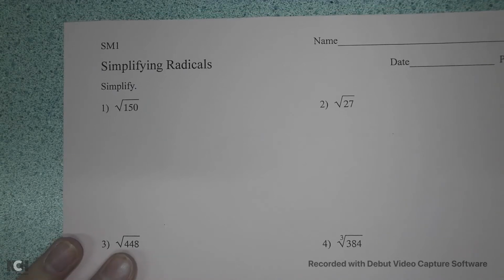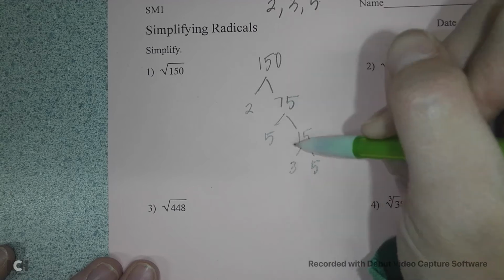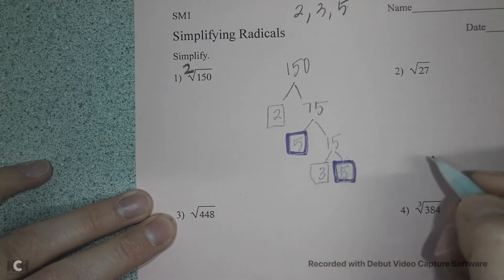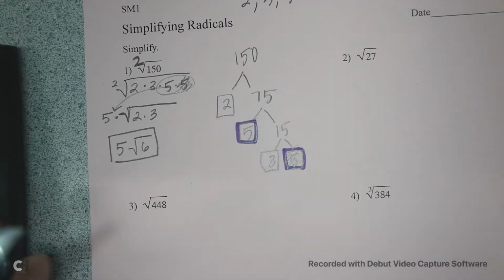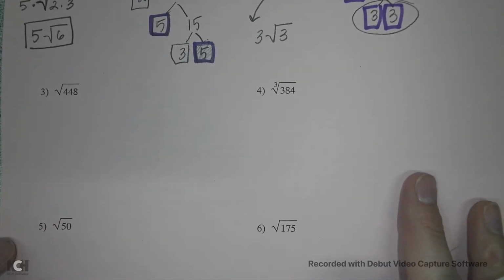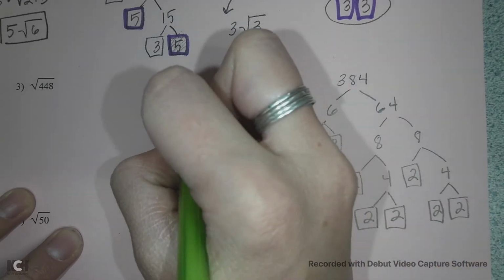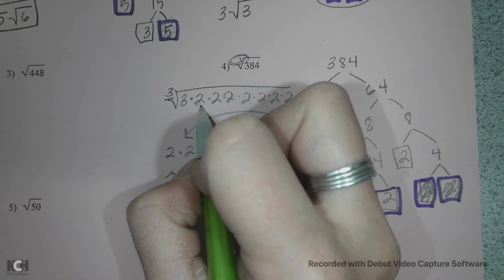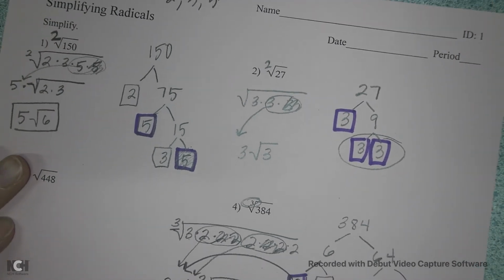Simplifying Radicals DAY #1